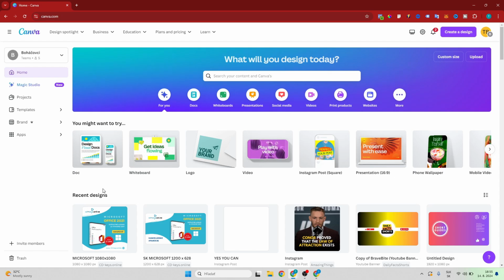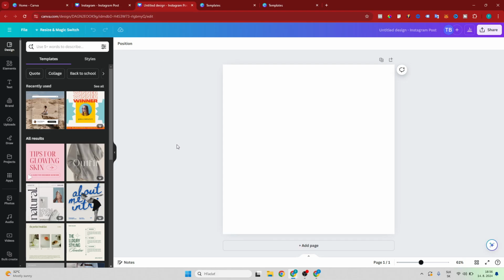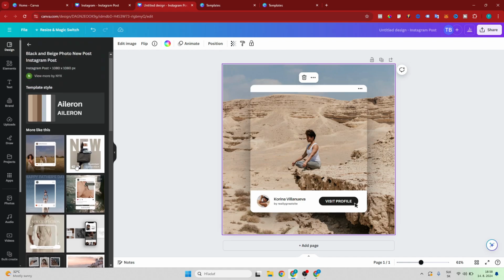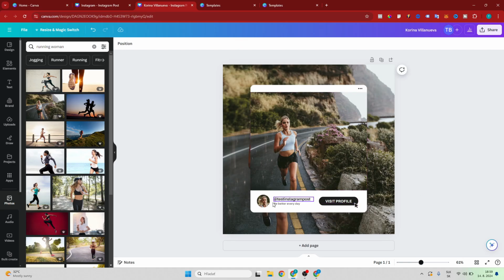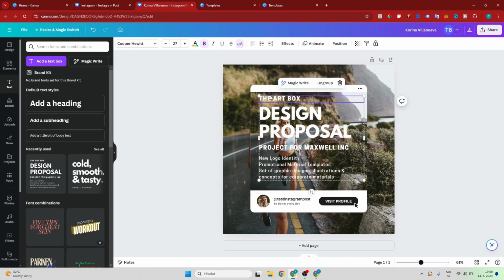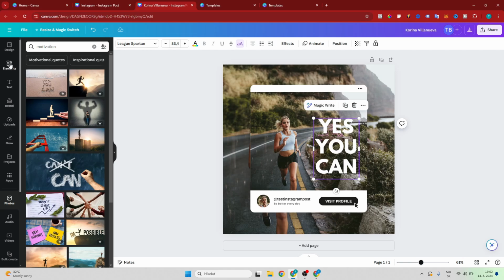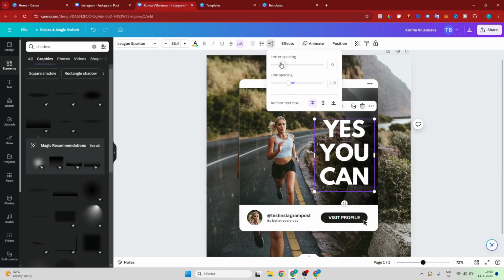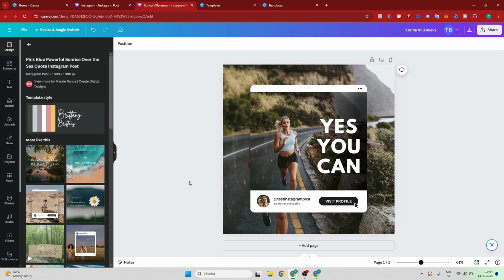How to create instagram post template in canva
I will show you how to create instagram post template in canva.  If you want to learn how to use canva for instagram posts as individuar or small business just watch this video.

➡️ Follow my steps and you will find out exactly how use canva.

Timecodes:
0:00 - Intro
0:35 - Canva Instagram posts templates
1:00 - Create Blank Instagram Post
1:38 - Choose Picture for your project
2:20 - Set the picture as background of your project
2:40 - Choose Template for your Instagram post
4:20 - Add Text to your project
6:35 - Add Shadow for Better Look
8:40 - Choose another templates for your project